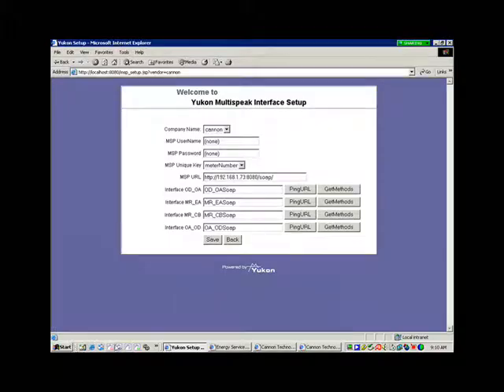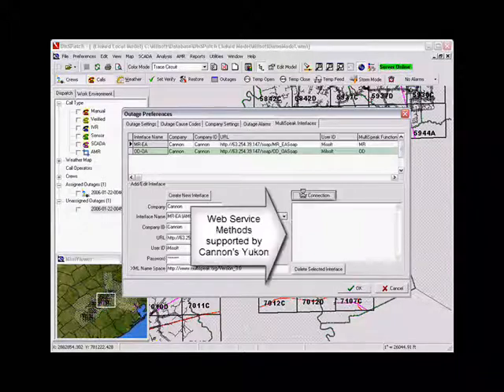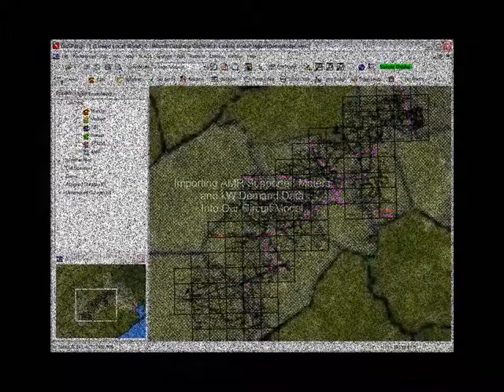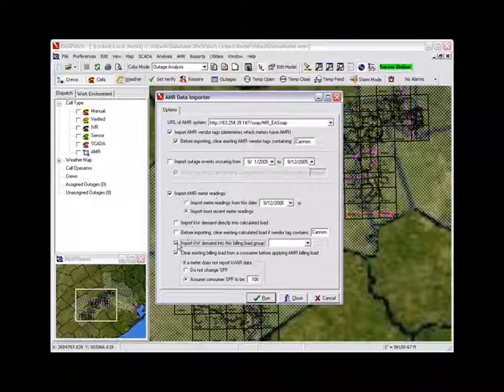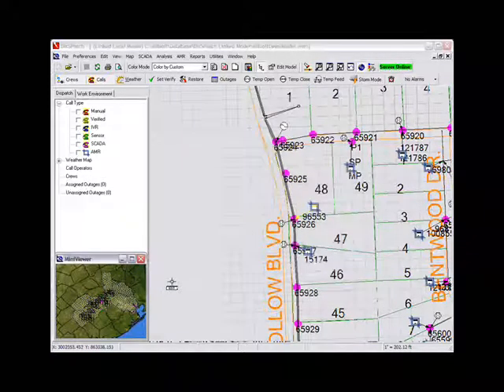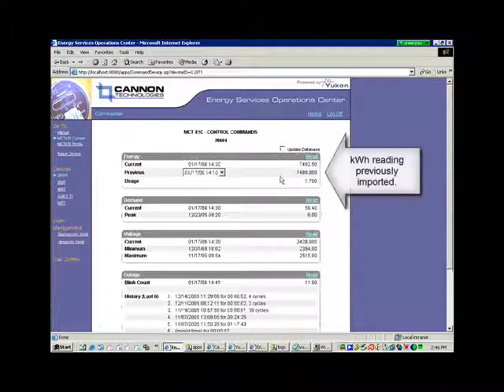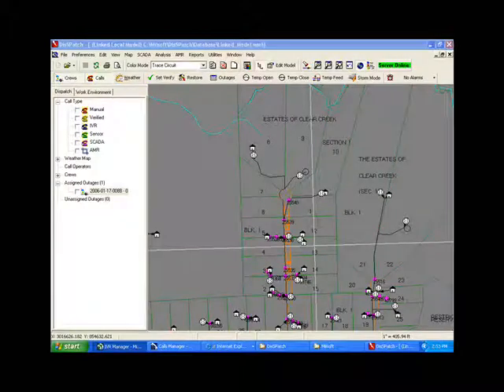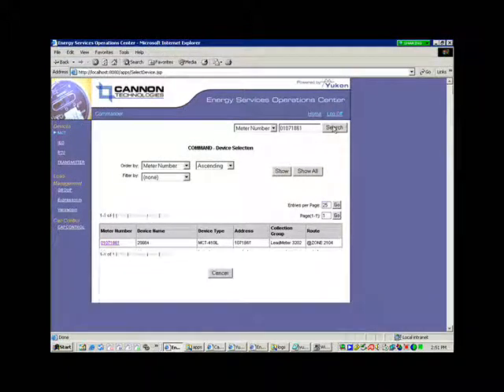Cannon Milsoft OMS Setup 2007